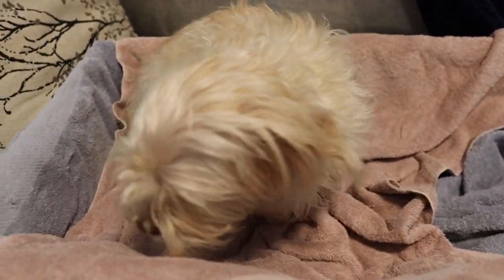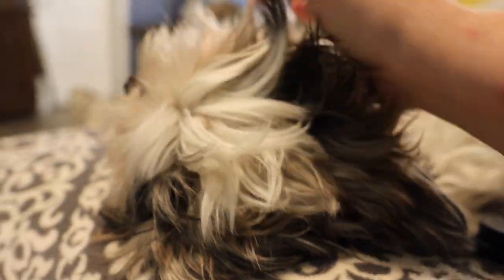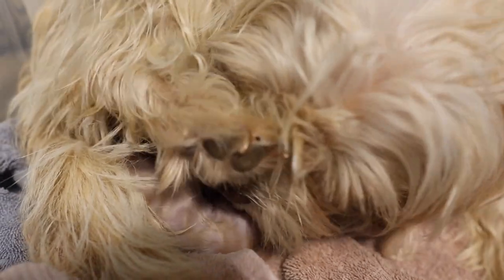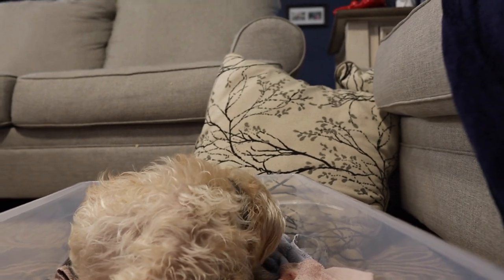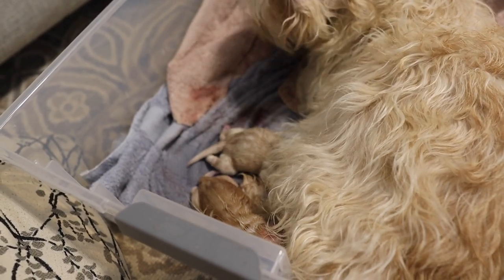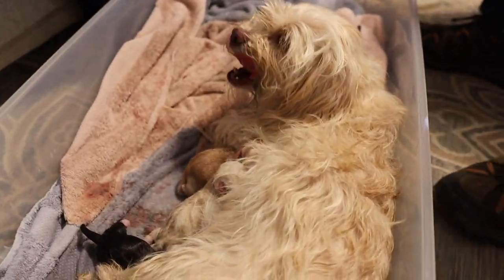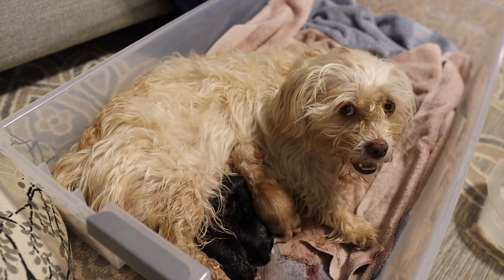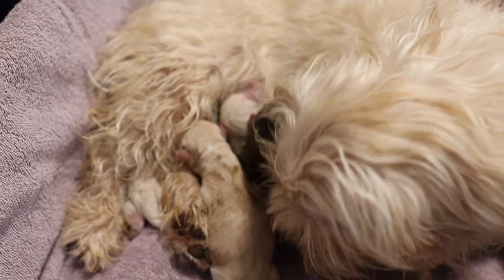Newborn Puppies are Here!!!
Our sweet Daisy gives birth to her first litter of puppies! She is a Shorkie-poo (Shih Tzu, Yorkie, Poodle) and Toby is a Morkie (Yorkie, Maltese) so these puppies will be the sweetest little snuggle dogs ever! And as a bonus, they won't she :) We are so excited to welcome these newborn puppies into the world.